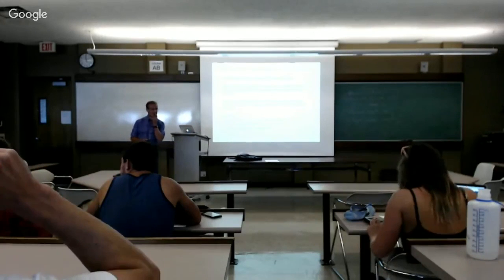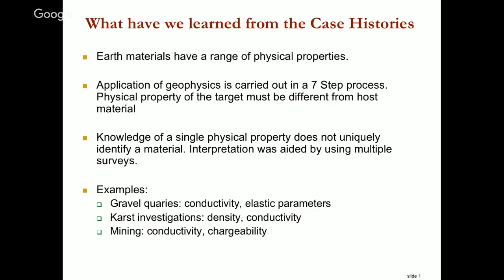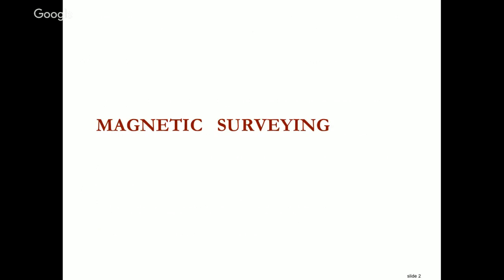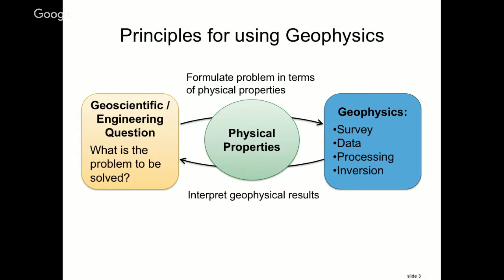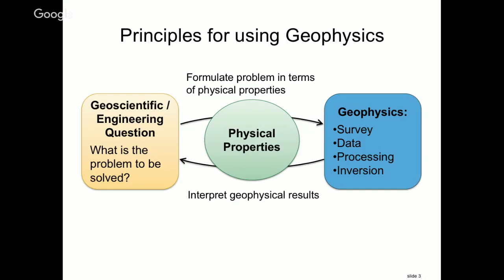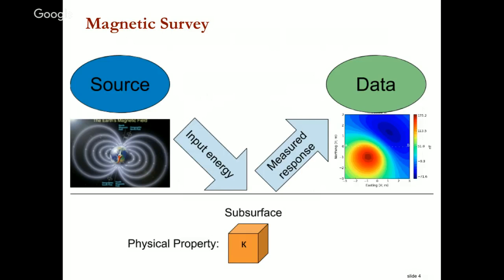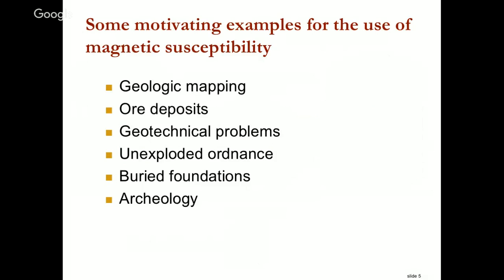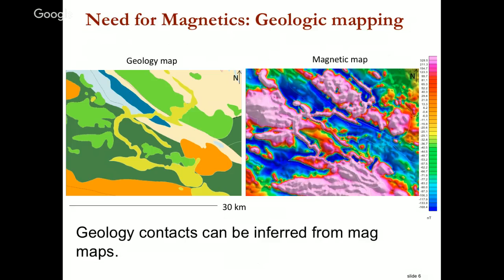EOSC 350 Lecture 3: Magnetics 1. Doug Oldenburg.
First lecture on magnetic surveys in geophysics.